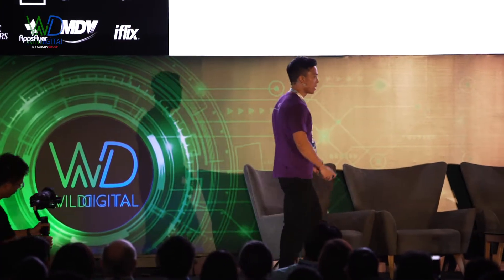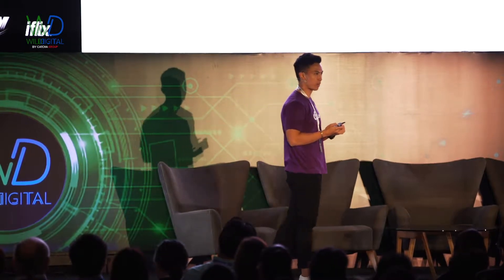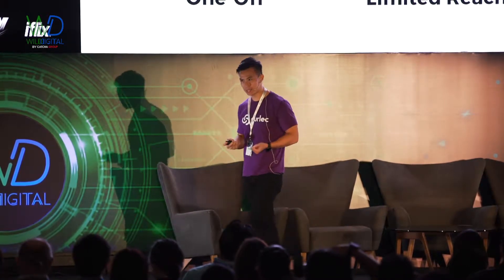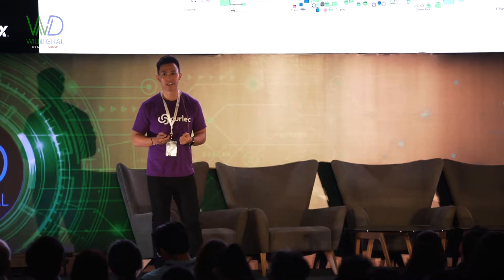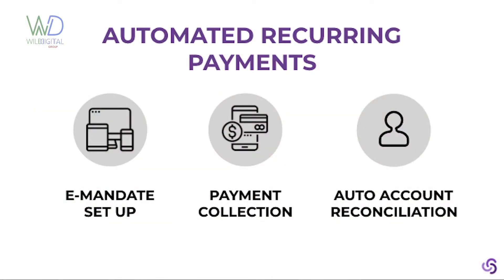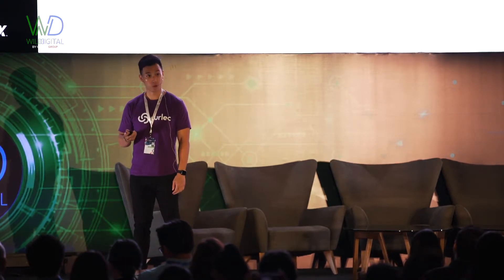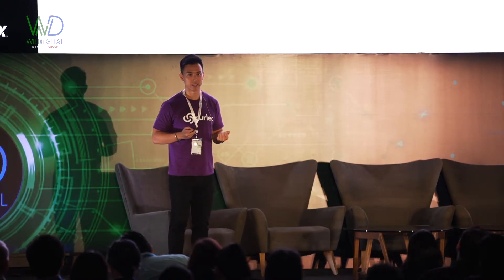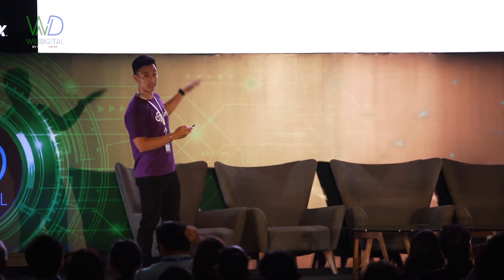Direct Debit Made Easy: Zac Liew, Curlec - Wild Digital SEA 2019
Startup Disruptor Arena powered by HSBC Malaysia is an one-of-a-kind platform aimed to showcase the region's most innovative and disruptive startups who could be "the next big thing".

Presentation by Zac Liew, CEO of Curlec at the 5th Wild Digital Southeast Asia, 3 & 4 July 2019 at Le Meridien Kuala Lumpur.